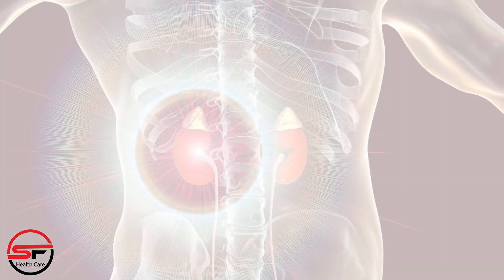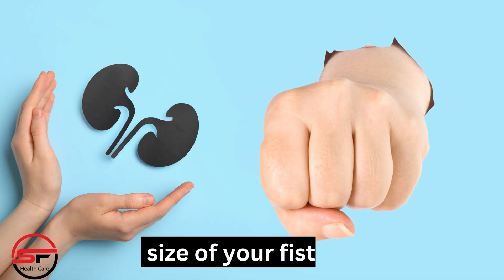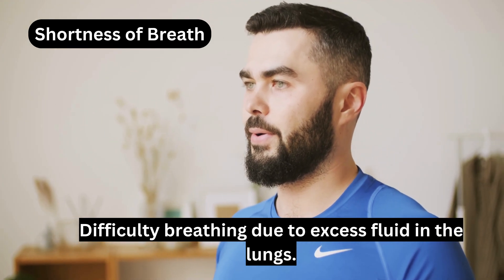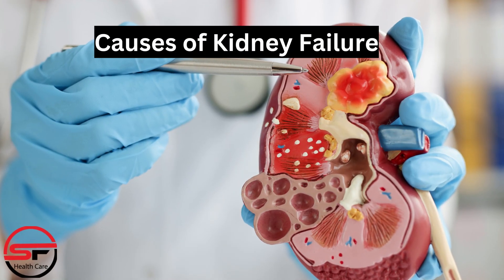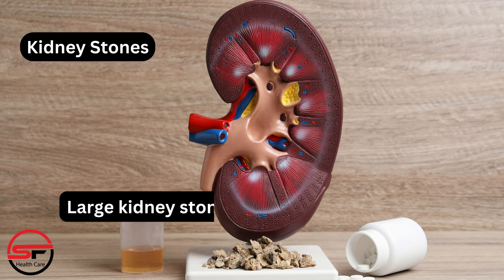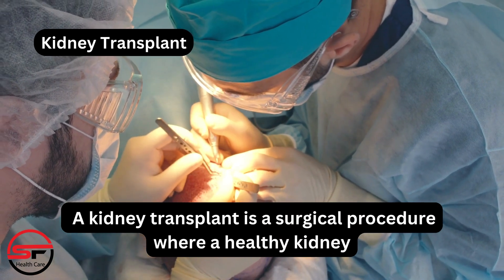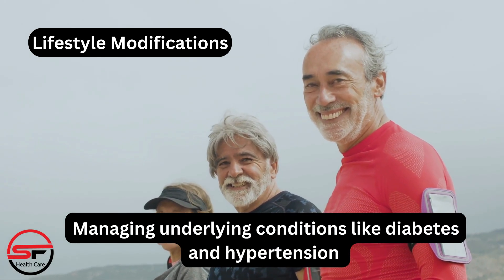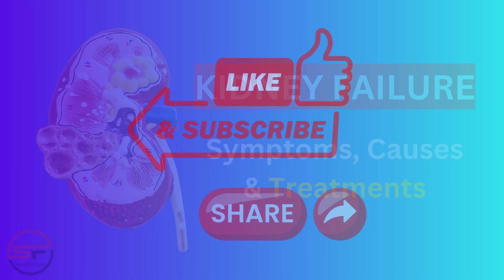Kidney Failure Symptoms, Causes and Treatment | Renal Failure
We are spreading information about topics that many people neglect about health.
Kidney Failure

Kidney failure, also known as renal failure, occurs when the kidneys lose their ability to function properly, resulting in the accumulation of waste products and excess fluids in the body. There are two main types of kidney failure: acute kidney failure, which occurs suddenly and often reverses with treatment, and chronic kidney failure, which develops slowly over time and is usually irreversible.

kidneys are bean-shaped organs about the size of your fist. They sit under the ribcage, toward your back. Most people have two working kidneys, but you can live well with only one kidney as long as it’s working correctly.

Symptoms of Kidney Failure:
Fatigue: Feeling constantly tired or weak.
Swelling: Swelling in the legs, ankles, feet, face, or hands due to fluid retention.
Shortness of Breath: Difficulty breathing due to excess fluid in the lungs.
Confusion: Mental confusion and inability to concentrate.
Decreased Urination: Less frequent urination or smaller amounts of urine.
Itching: Persistent itching of the skin.
High Blood Pressure: Hypertension, often difficult to control.
Muscle Cramps: Painful muscle cramps, especially in the legs.
Pain: Dull ache in the back or sides, where the kidneys are located.

Causes of Kidney Failure:
Diabetes: Uncontrolled diabetes is a leading cause of kidney failure.
Hypertension: High blood pressure can damage the blood vessels in the kidneys.
Glomerulonephritis: Inflammation of the kidney's filtering units.
Kidney Stones: Large kidney stones can obstruct the urinary tract.
Autoimmune Diseases: Conditions like lupus and other autoimmune diseases can affect kidney function.

Treatment of Kidney Failure:
Dialysis: Dialysis is a medical procedure that helps perform the functions of the kidneys,
filtering waste products and excess fluids from the blood.
Kidney Transplant: A kidney transplant is a surgical procedure where a healthy kidney from a donor is placed into the patient's body to replace the failed kidneys.
Medications: Medications are used to manage symptoms, control blood pressure, and treat underlying causes like diabetes or infections.
Dietary Changes: A special diet low in protein, salt, and potassium might be recommended to ease the workload on the kidneys.
Lifestyle Modifications: Managing underlying conditions like diabetes and hypertension through medication, diet, and exercise is crucial in preventing further kidney damage.
It's important for individuals with kidney problems or risk factors to have regular check-ups and monitor their kidney function to detect issues early when they are more manageable.

Our purpose is to aware you and guide you about sensitive healthcare issues.